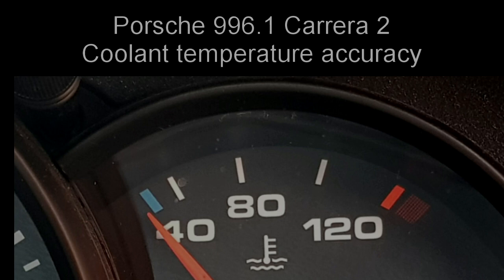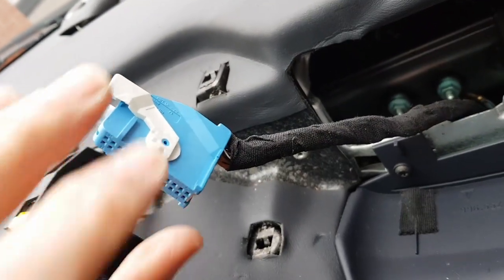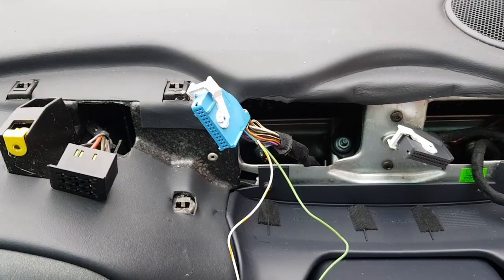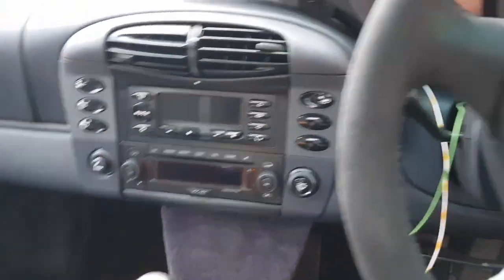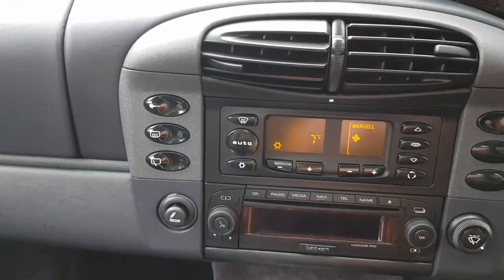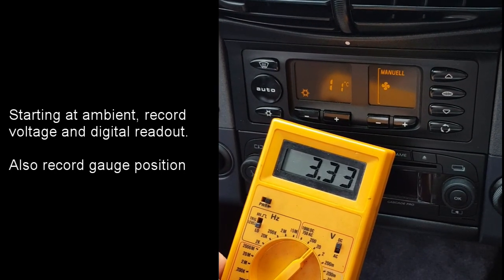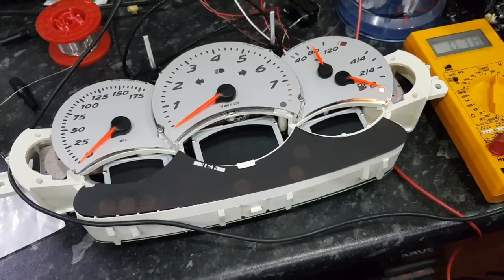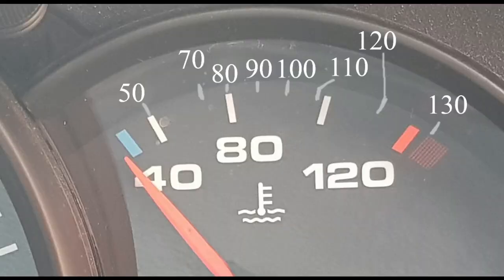Porsche 996 coolant gauge accuracy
Testing the accuracy of the coolant temperature gauge on the Porsche 996.1 Carrera 2